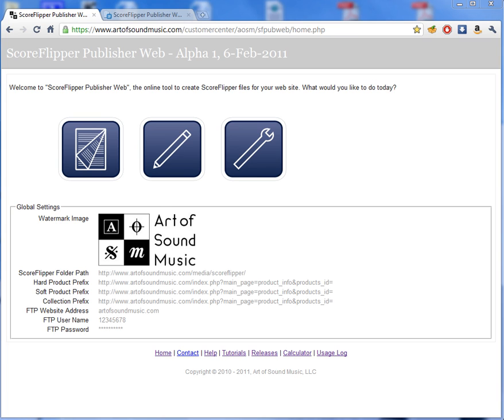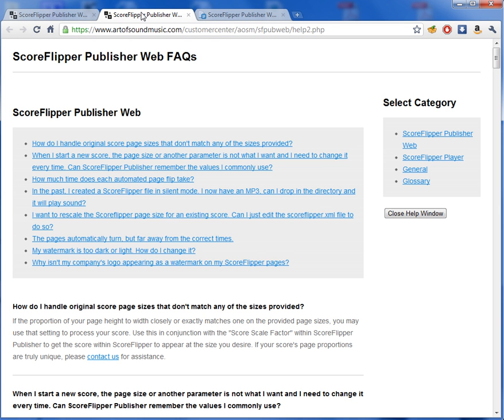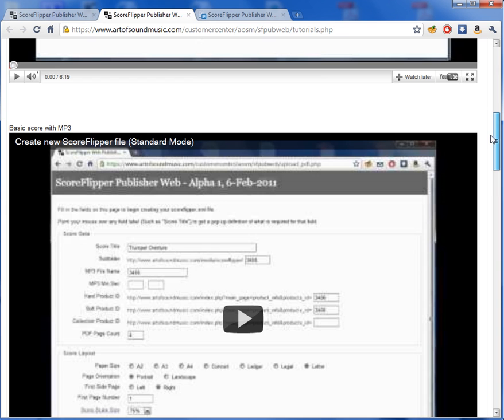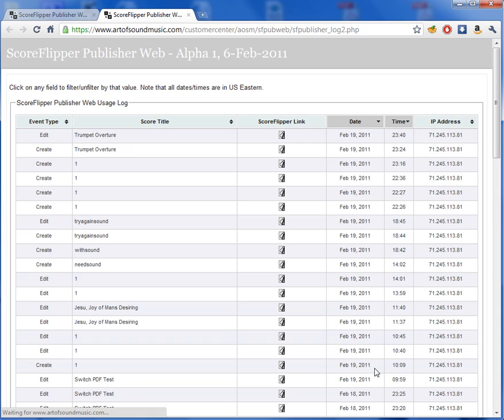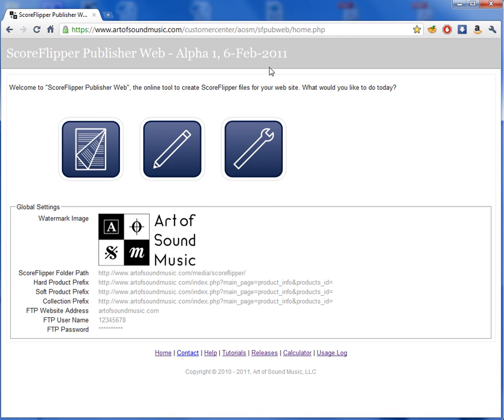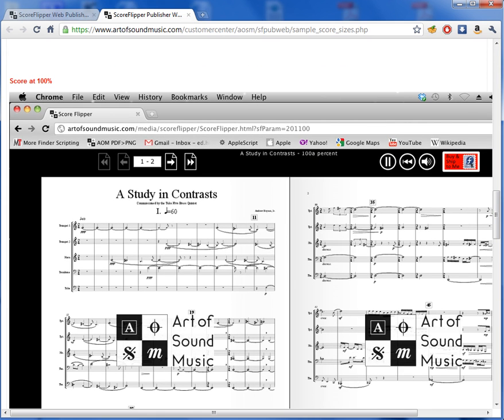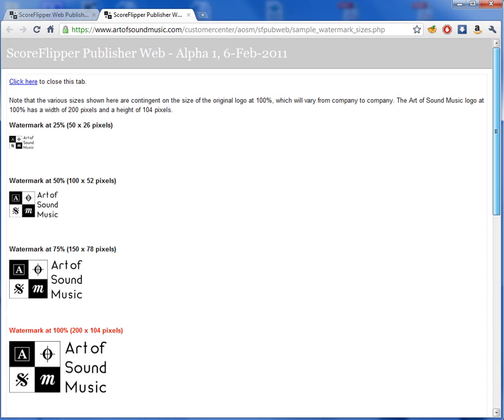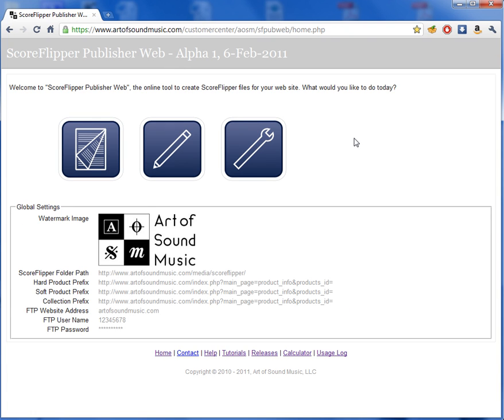ScoreFlipper Tools & Utilities